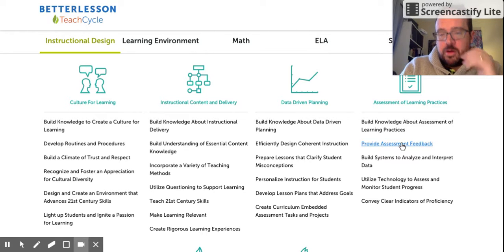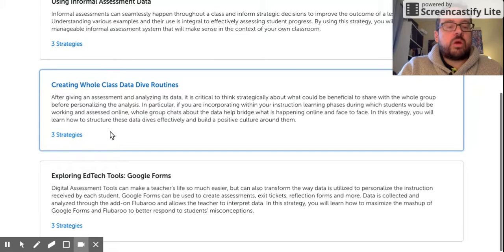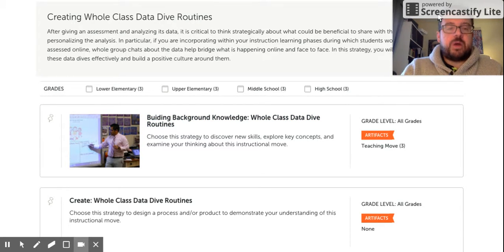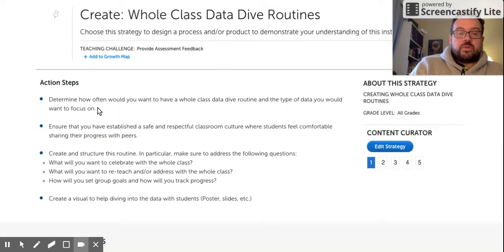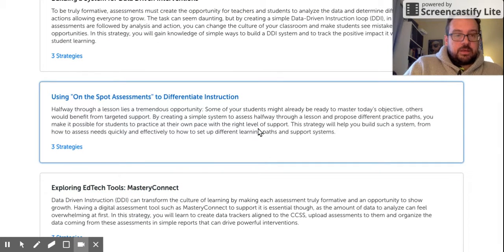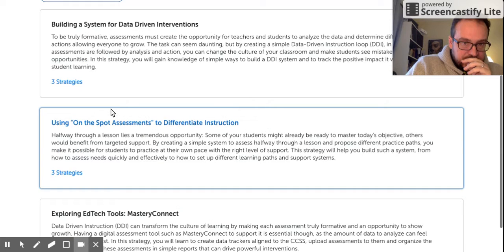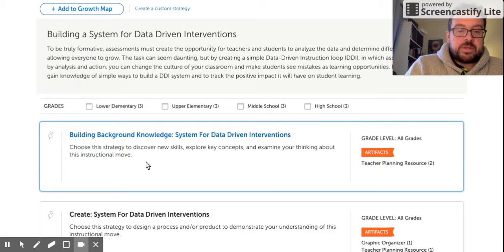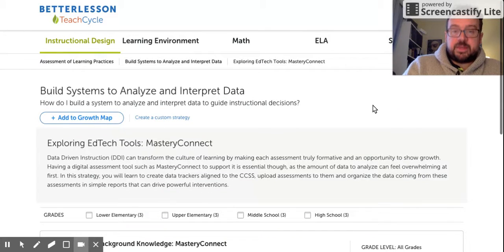Assessment of Learning Practices, Part 2